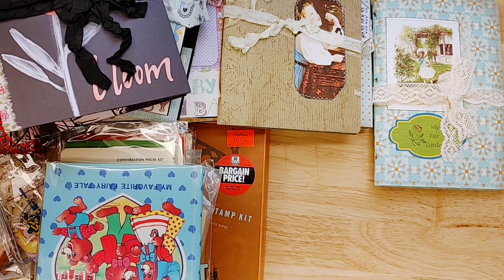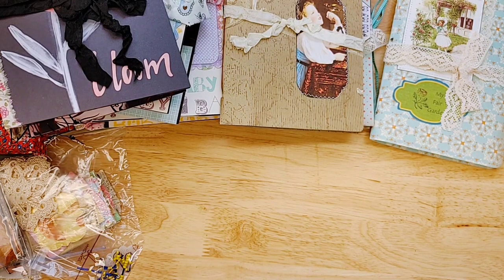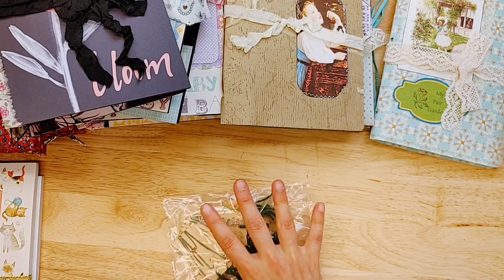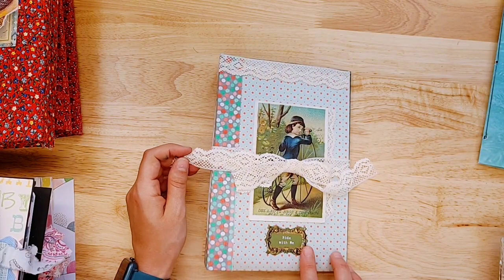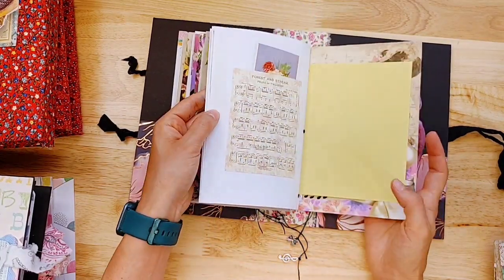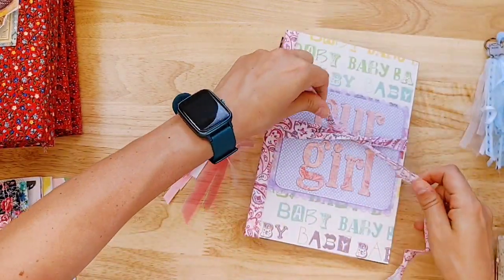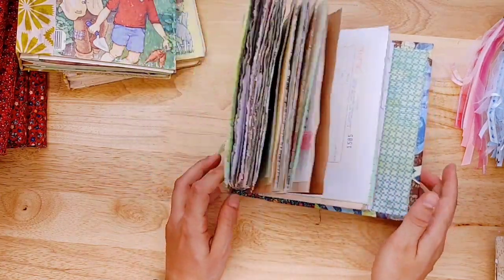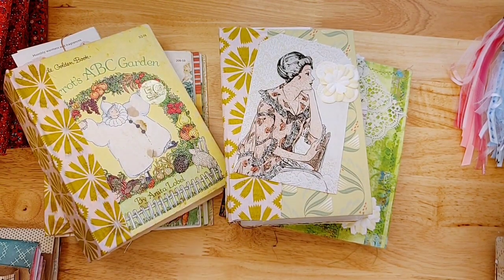Journals & Supplies - New Beauties